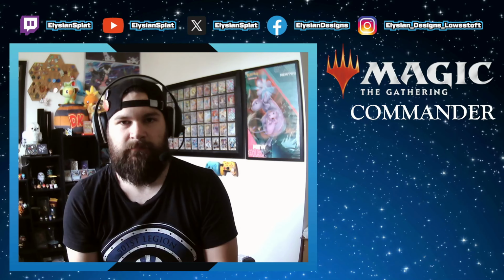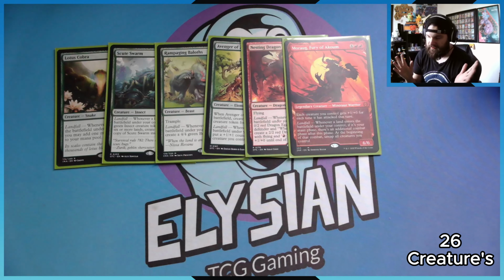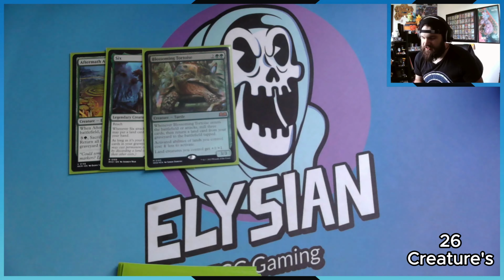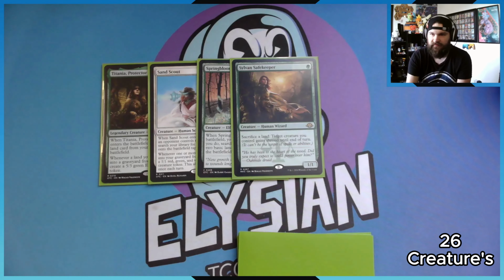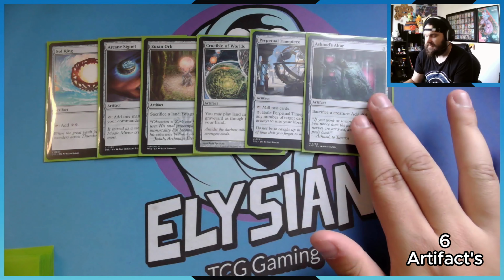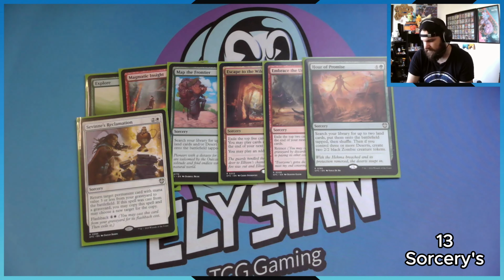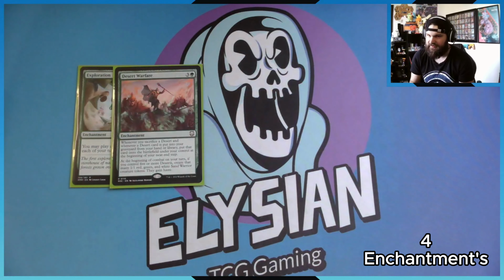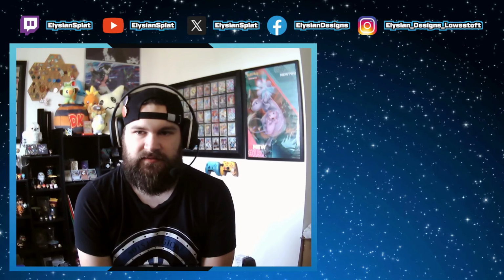Yuma, Proud Protector | MTG Updated Commander Deck Profile | Aug 2024